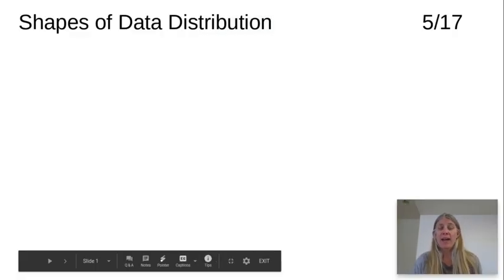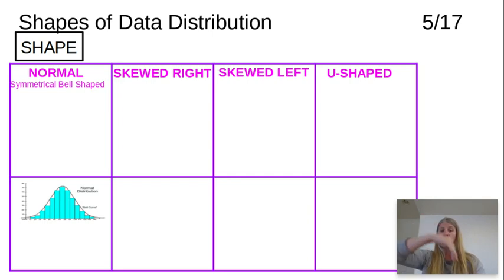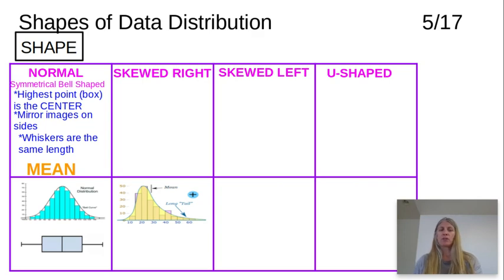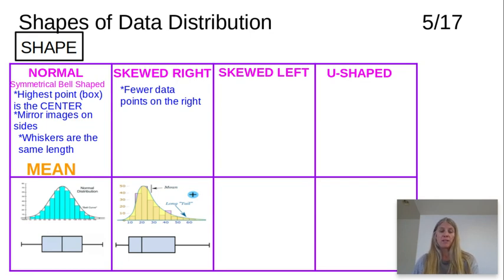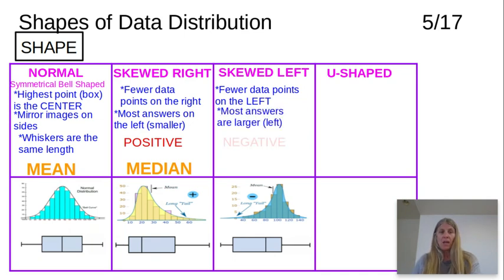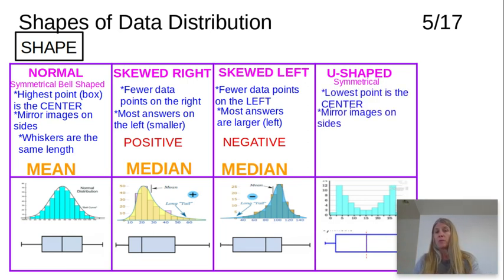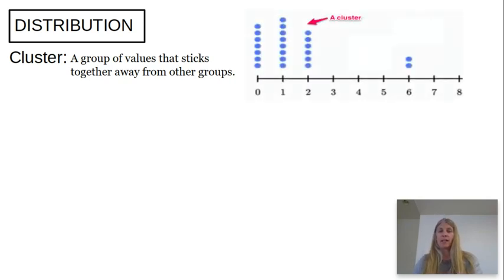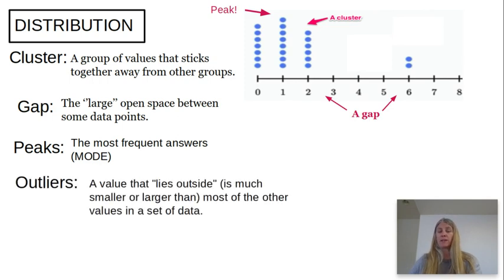4/29: Shapes of Data Distribution